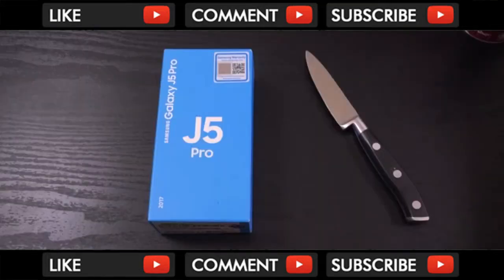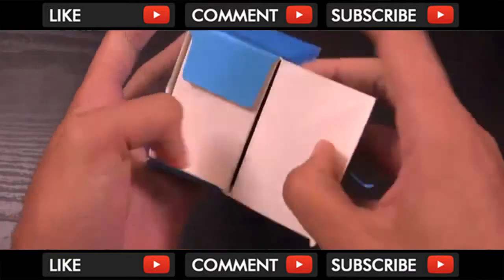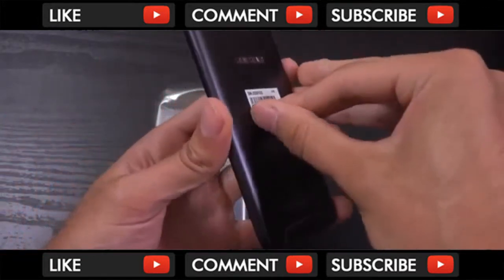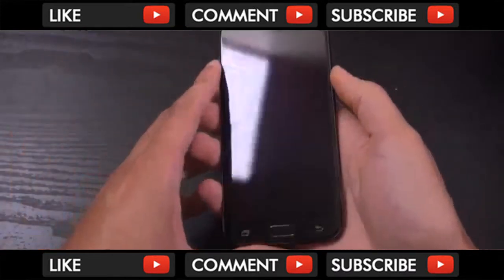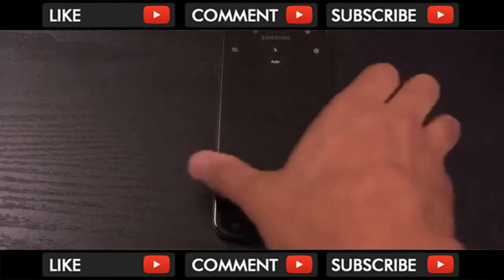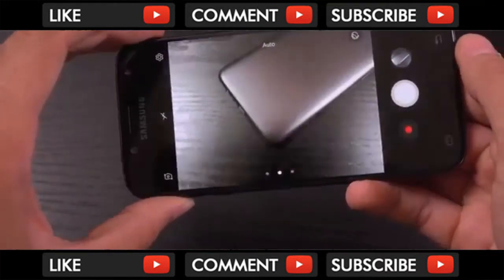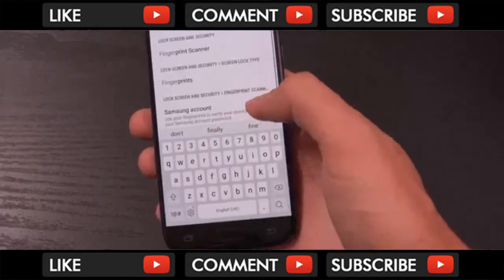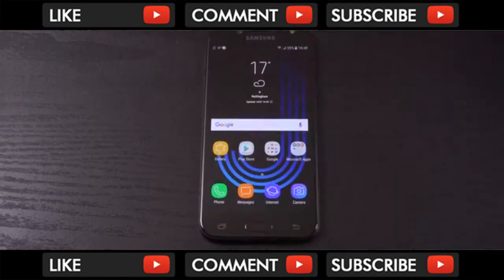Samsung Galaxy J5 Pro 2017 Unboxing